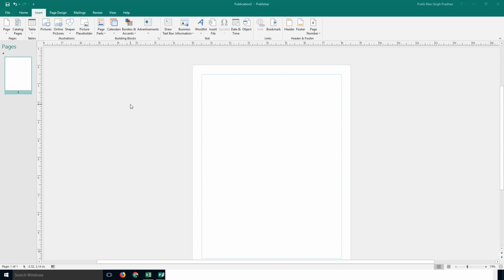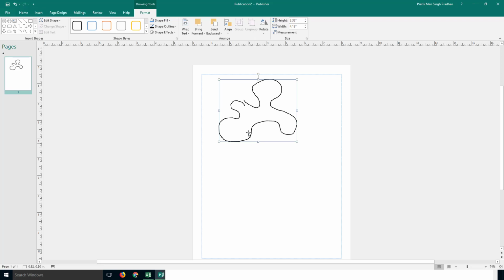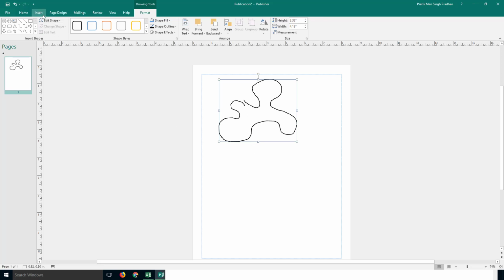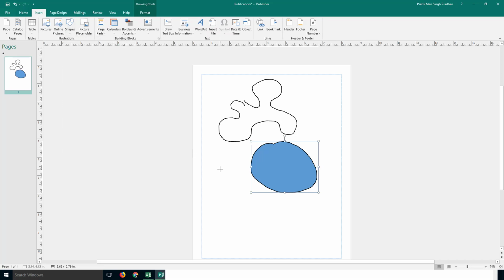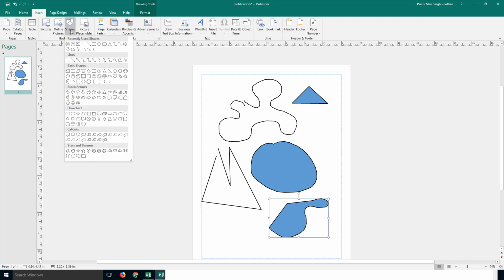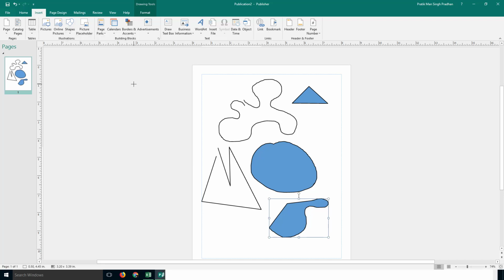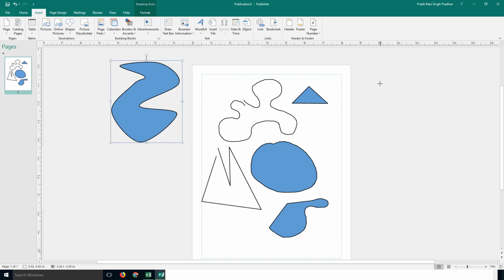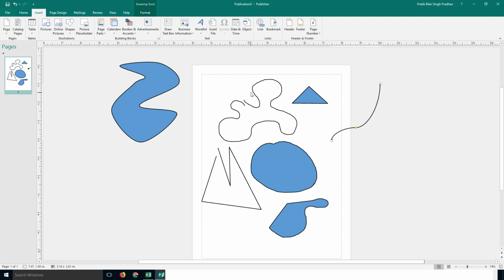MS Publisher Tutorial - Lesson 21 - Making Custom Shapes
In this tutorial, we will be discussing on Making Custom Shapes in Microsoft Publisher.